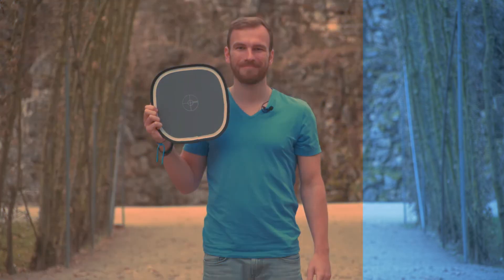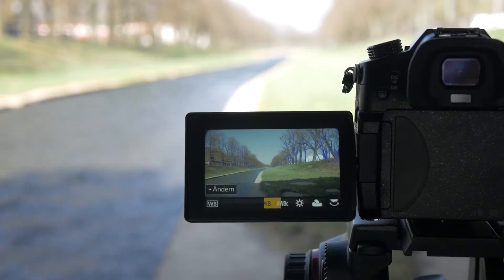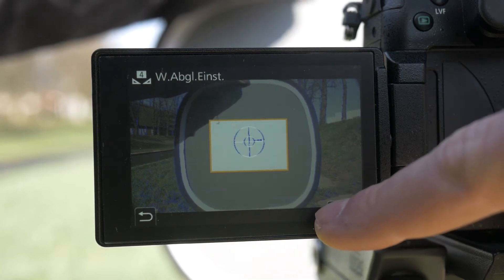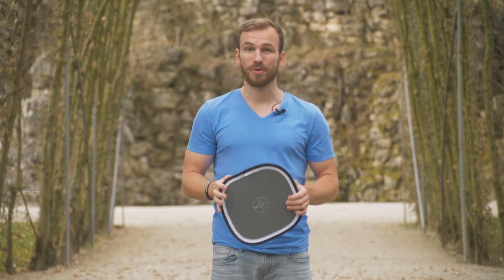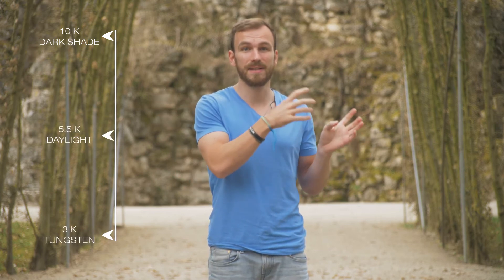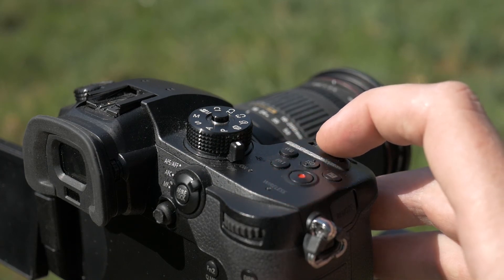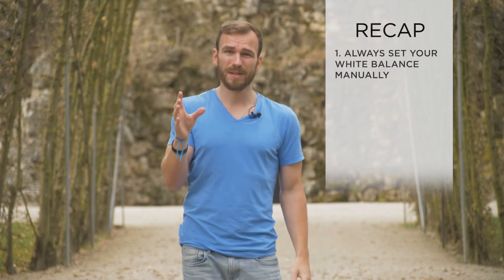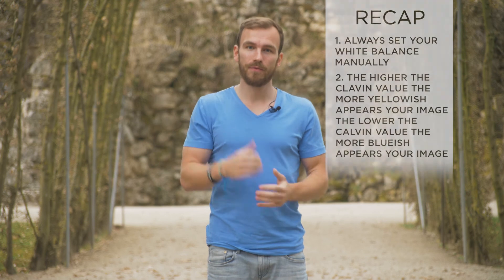FILMMAKING TUTORIAL : White balance | Course #5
Hi Guys,
since most of you asked me to teach filmmaking I'll do a series of the filmmaking basics. In this video we're talking about White balance. I think white balance is totally underestimated and is actually very crucial for creating good shots.

My Cameras:
Panasonic GH5
Panasonic G81
Panasonic G70
Canon 100d

My Lenses:
Sigma 18-35mm 1.8
Sigma 18-200mm
Sigma 30mm 1.4
Leica 12-60mm
Panasonic 12-35mm
Panasonic 25mm
Panasonic 42.5mm
Canon 50mm 1.4
Samyang 14mm 2.8
Metabones Speedbooster

Tripods:
Fluid Head
Zhiyun Crane Gimbal

Drone:
Dji Mavic Pro
Dji Phantom 4 Pro

Sound:
Zoom H1 Recorder
Edutige Lavalier Mikro
Ubegood Lavalier Mikro
Rode Video Micro
Blue Yeti

ND Filter:
K&F Concept